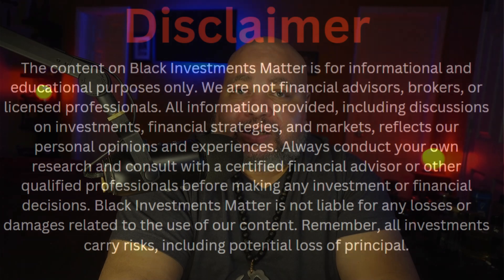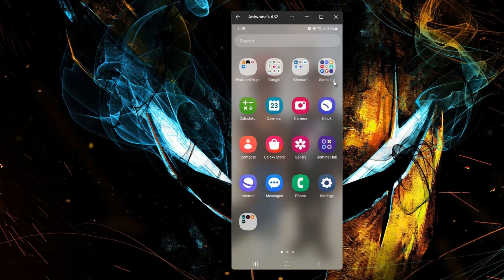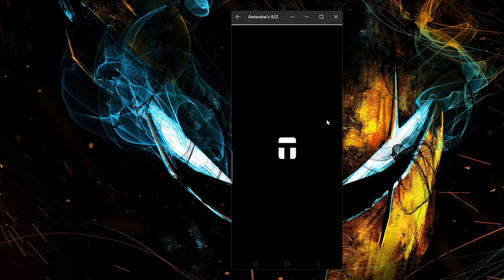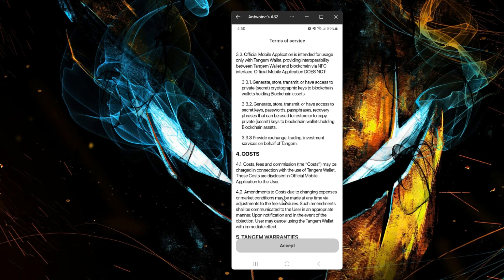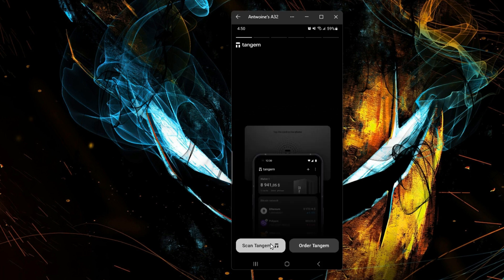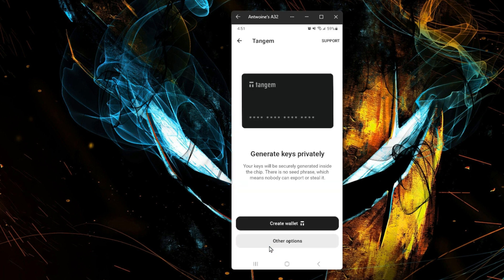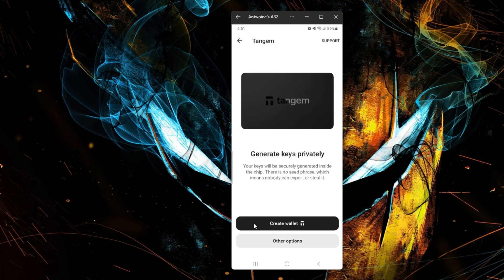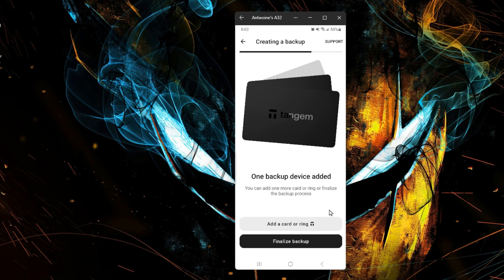Step-by-Step Tangem Wallet Setup Guide: Secure Your Crypto with Ease"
0:00 Intro/Disclaimer
0:35 Download and Install App
01:01 Configure App
02:26 Choose Your Back Up
04:48 Rating

New to Tangem Wallet? In this video, we provide a complete walkthrough on setting up your Tangem Wallet, from unboxing to securing your crypto assets. Learn how to activate your wallet, back up your wallet, and make your first transactions.